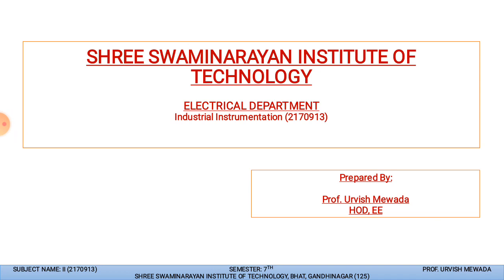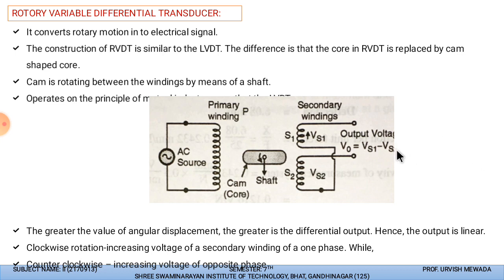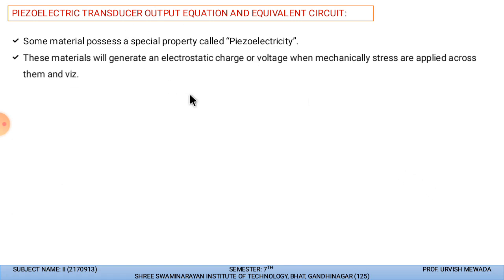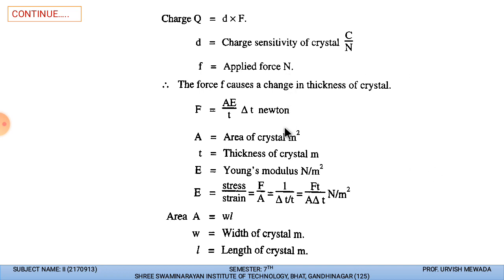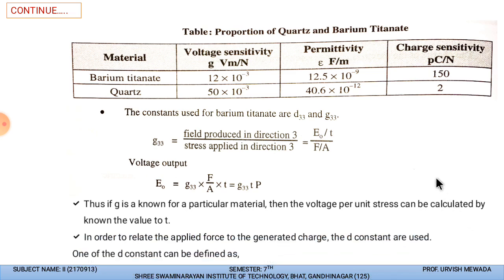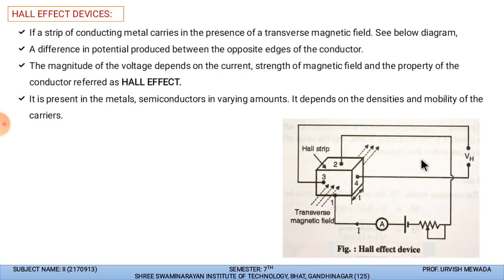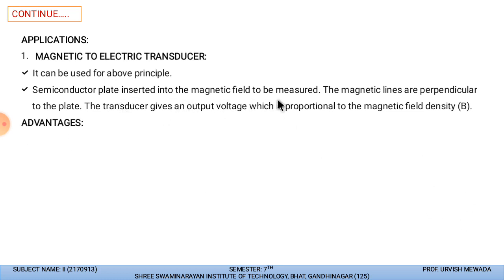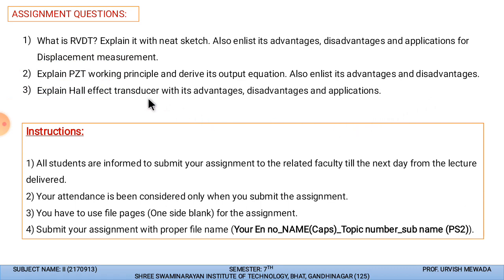II UNIT3 L2 BY PROF. URVISH MEWADA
RVDT, PIEZO ELCTRIC OUTPUT EQUATION AND HALL EFFECT SENSOR.